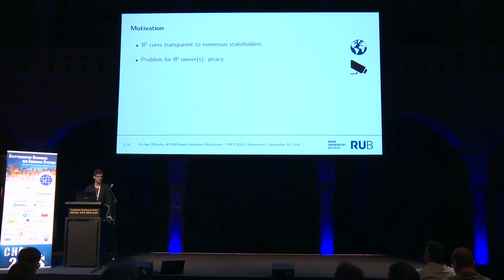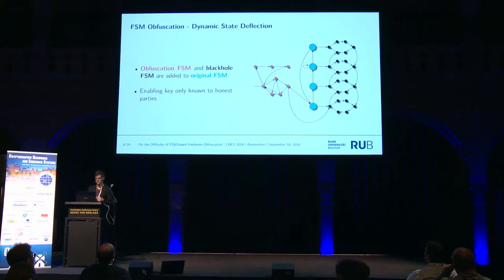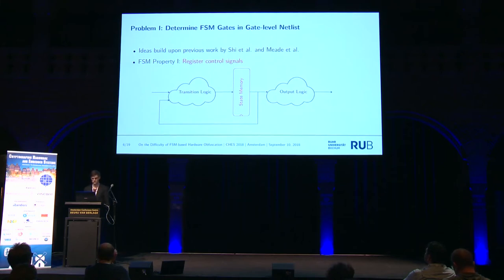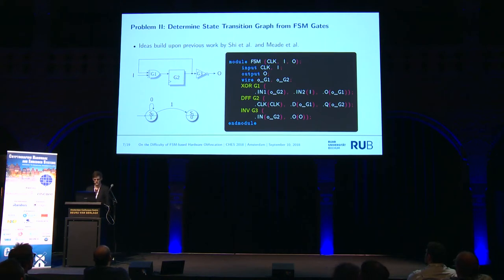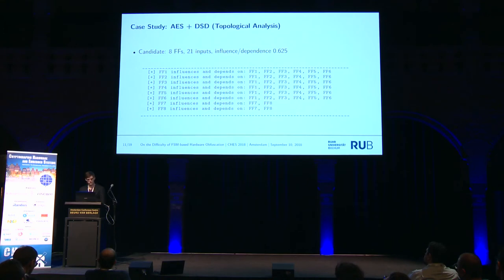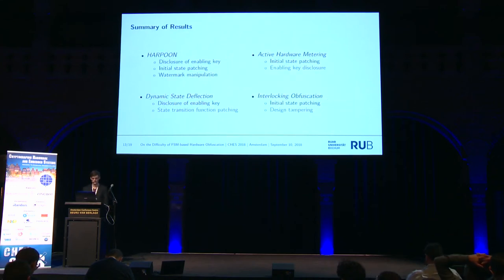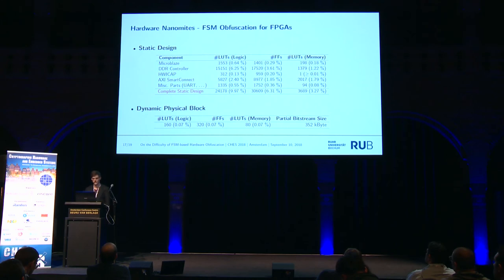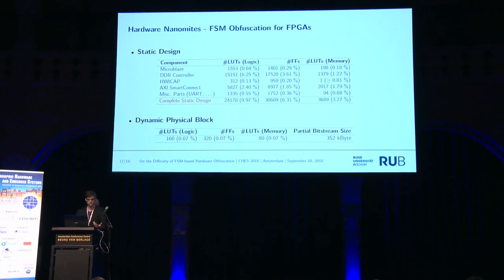On the Difficulty of FSM based Hardware Obfuscation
Paper by Marc Fyrbiak, Sebastian Wallat, Jonathan Déchelotte, Nils Albartus, Sinan Böcker, Russell Tessier, Christof Paar, presented at CHES 2018.